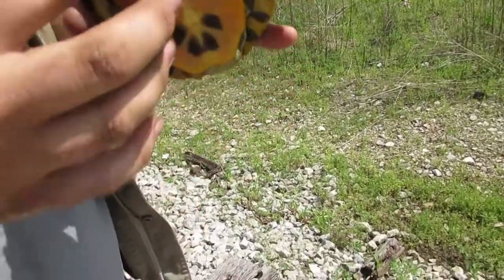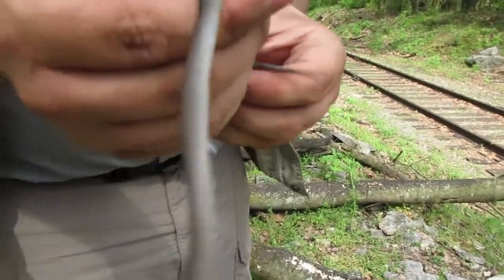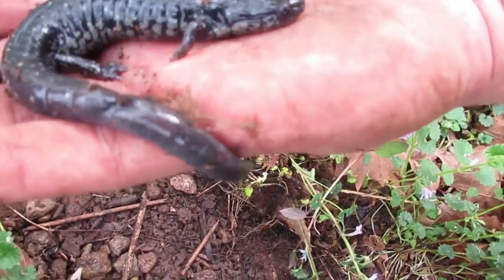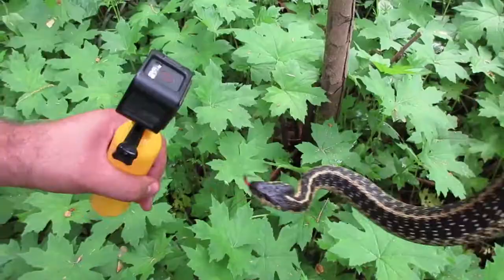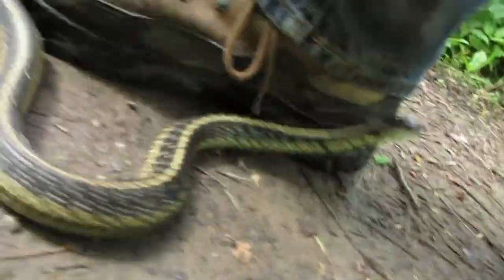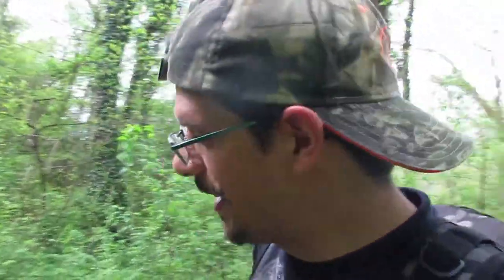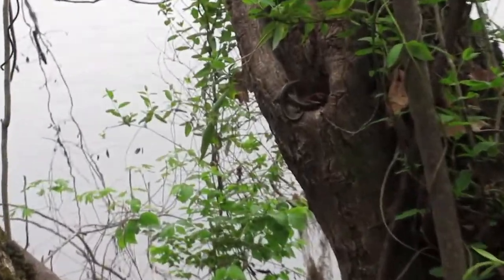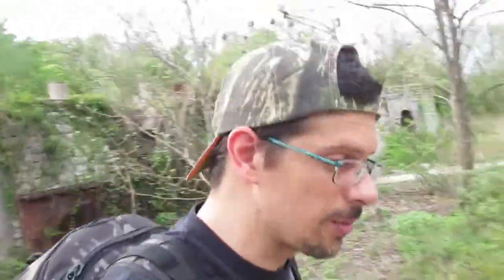STAR OF THE SHOW! (Herping Tennessee)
I'm really starting to love the fact that these videos are going from the occasional herp to snakes, turtles, and lizards from start to finish and that's exactly how this one is! Things start off on a high note with a nice red eared slider turtle found in a pretty peculiar place followed by a huge ring neck snake on ring neck road. Then things start to heat up when we find our first Garter Snake of the year and man was he not happy about us finding him lol Things only got better from there after we headed to the newt pond and discovered that the Northern water snakes were out in full force! We decided to take a little break and head back up to the ijams visitor center to refuel on water and along the way we stumbled apon a very nice and healthy looking Black Rat Snake. This day all in all was one of my favorite herping trips out to ijams that we've had!